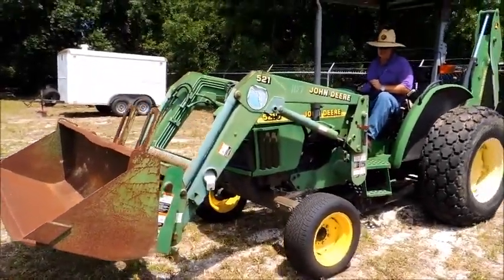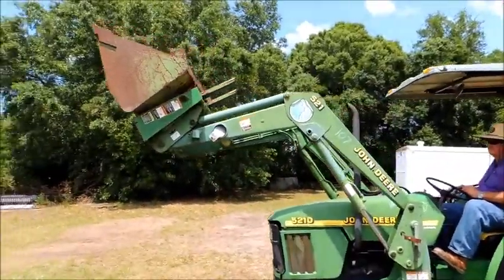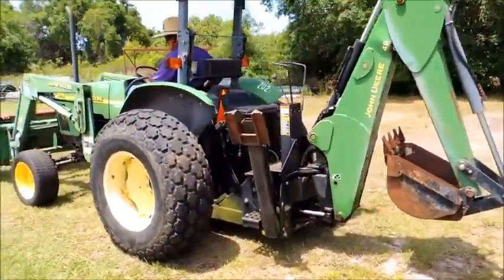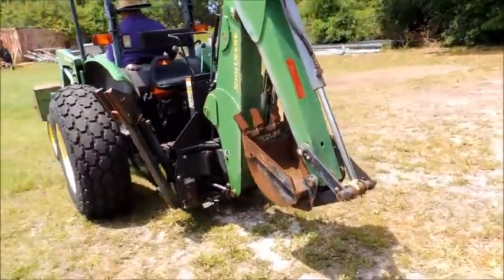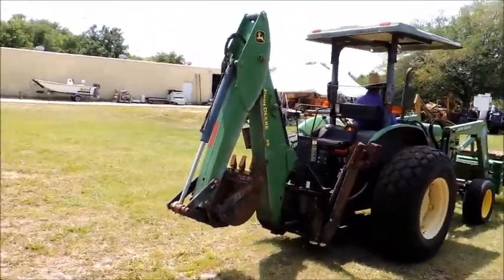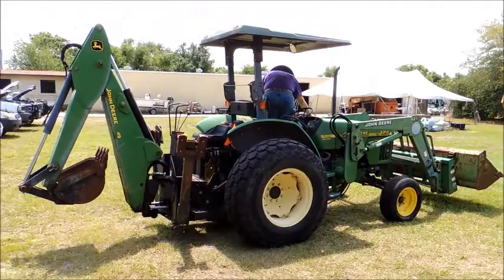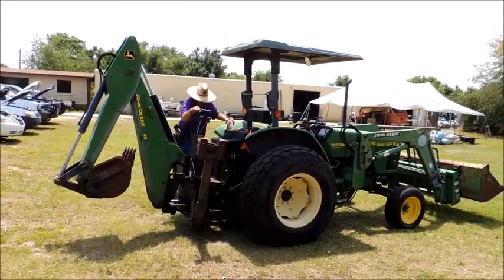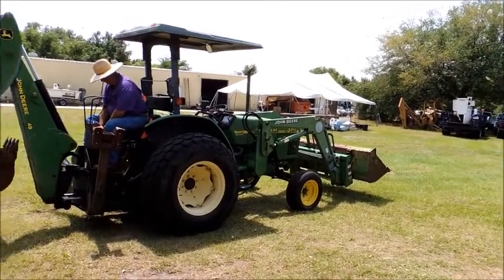#107 2001 John Deere 5210 SWFWMD Vehicle and Equipment Public Online Auction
For your consideration a 2001 John Deere 5210 offered at public auction by Atkinson Realty and Auction. This tractor along with many other vehicles as well as equipment belonging to SWFWMD will be auctioned online, being sold to the highest bidder. and register today.